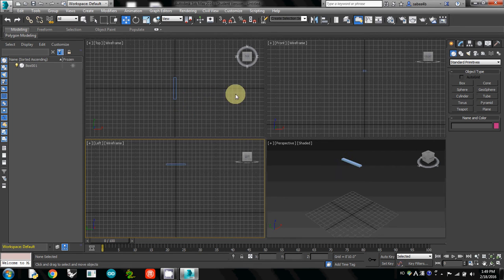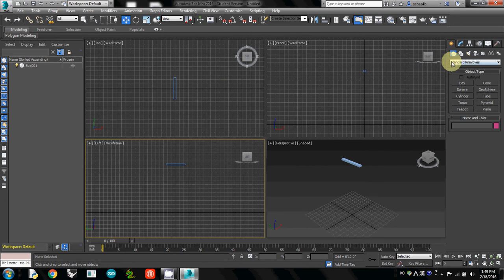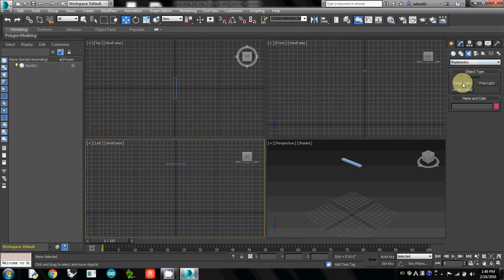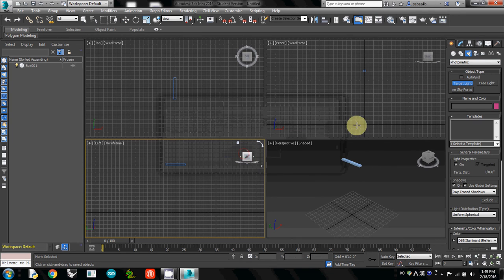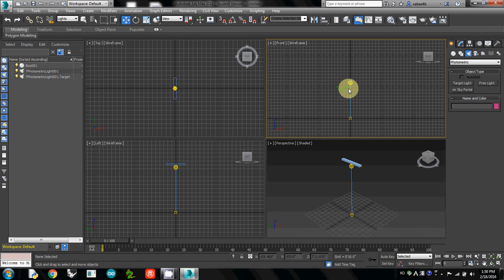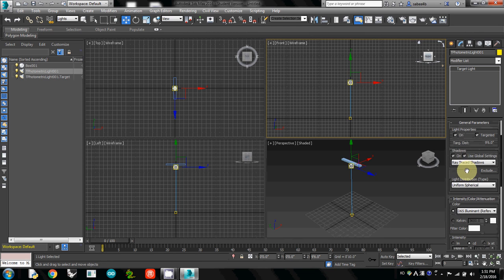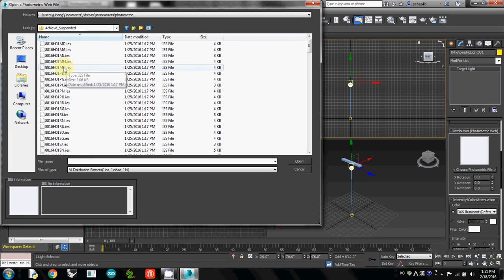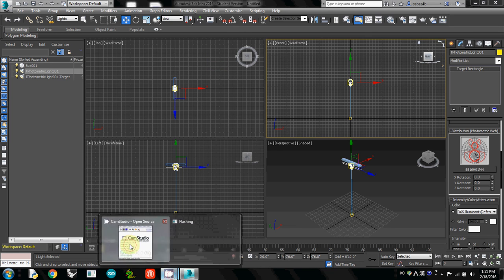Week 6-2 How to add IES lights in 3DS Max